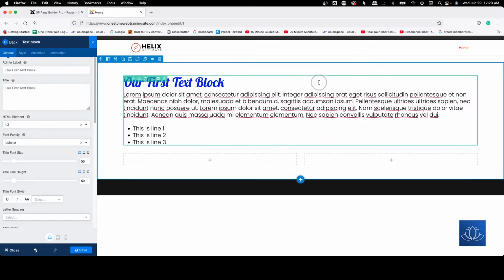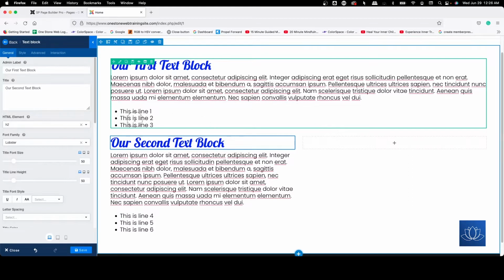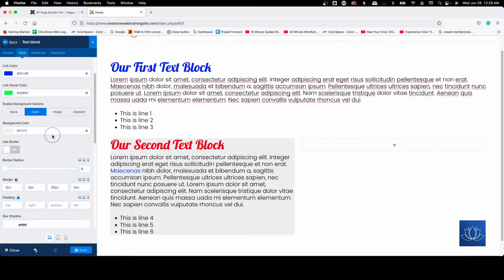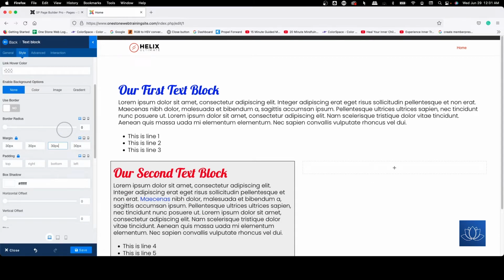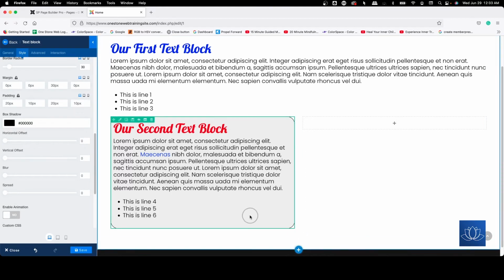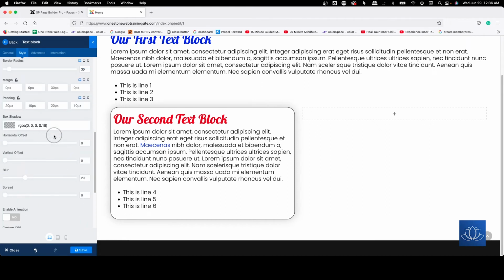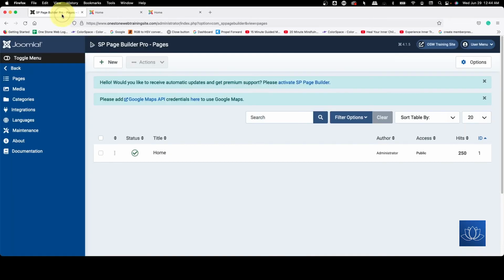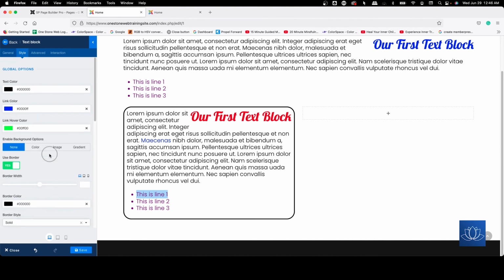Text Box 2 - The Style Tab Settings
The goal of this series is to give you a good enough understanding of SP Page Builder on Joomla to let you build your first website on your own!

This is the second of three videos looking at the Text Block of SP Page Builder. We will look at all of the settings in the Style Tab of the Text Block.

In these tutorials, I mention that I am using the Helix Ultimate template from Joom Shaper, the company that created SP Page Builder. Here are the links to JoomShaper, SP Page Builder and Helix Ultimate template: